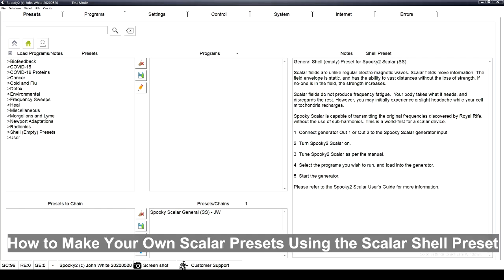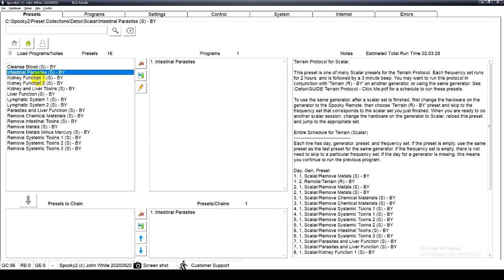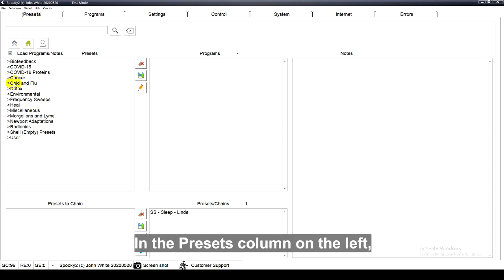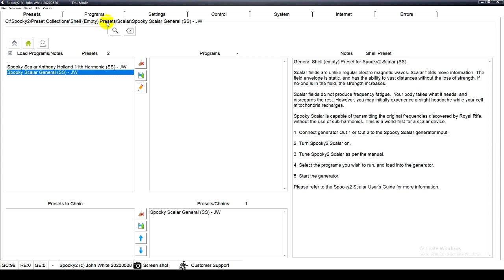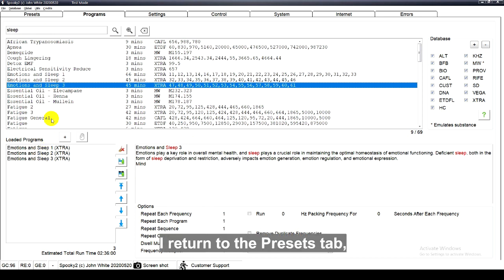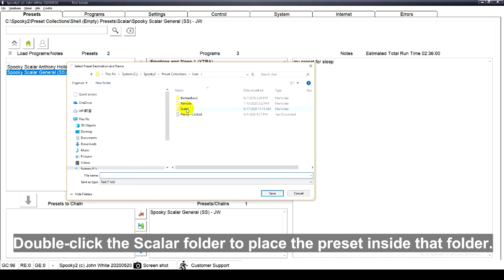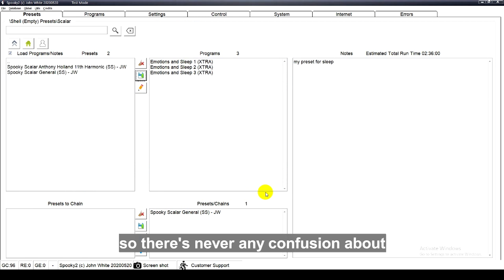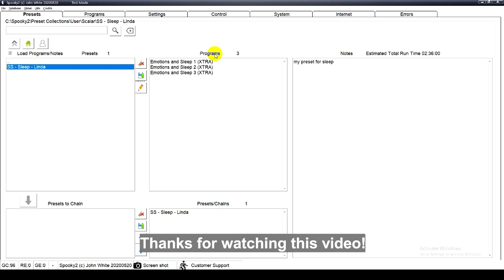How to Make Your Own Preset out of Scalar Shell Preset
There are two types of built-in presets in the Spooky2 software: Factory Presets (that contain frequencies) and Shell Presets (without frequencies). When we want to make our own customized presets, we can make them out of Shell Presets.

Let’s say I need a preset for sleep. Here’s how I build a scalar preset for it.

First, I click the Presets tab. In the Presets column on the left, I select Shell (Empty) Presets.

Now the Presets column on the left fills with the names of all presets contained in this collection. Since I want a scalar preset, I click the Scalar subcollection.

Next, I select the Spooky Scalar General (SS) – JW preset. Its preset notes appear in the Notes column to the right and its settings load into the Settings tab.

Also, because this preset contains no programs (I must add these myself in the next step), the designation Shell Preset appears above the Notes, and the Programs column is empty. Now I click the Programs tab:

Enter sleep into the Search field, then choose appropriate programs.

I double-click each program that I want to load. They will appear in the Loaded Programs column on the lower left.

I return to the Presets tab, and add some information for myself in the Notes column. Then, click the Save button.

For more details, please click this video!